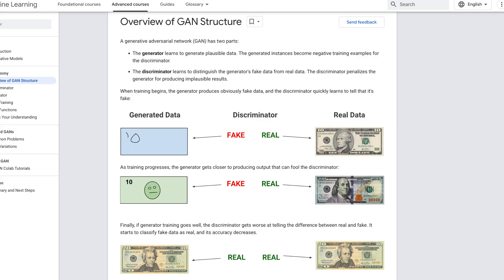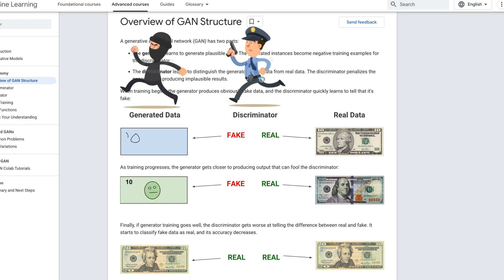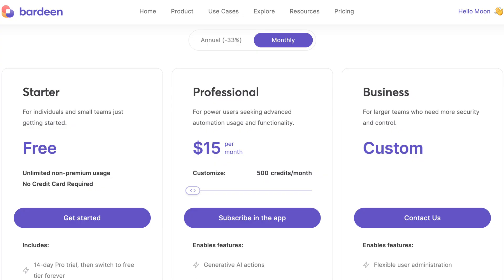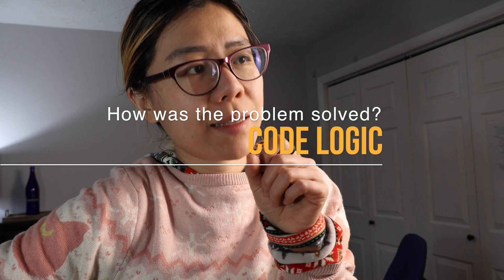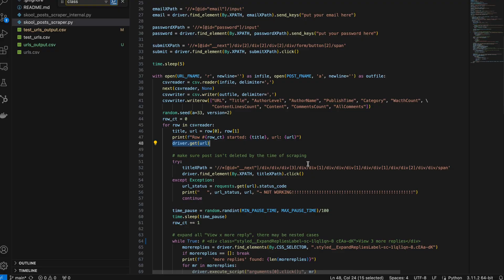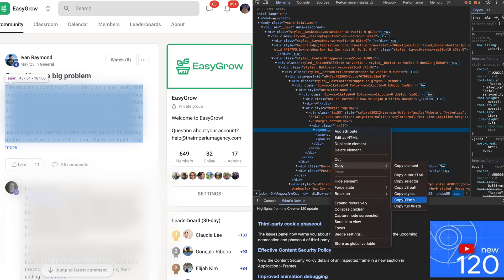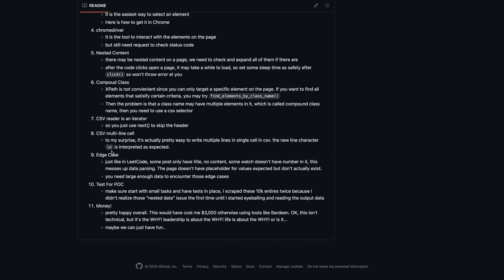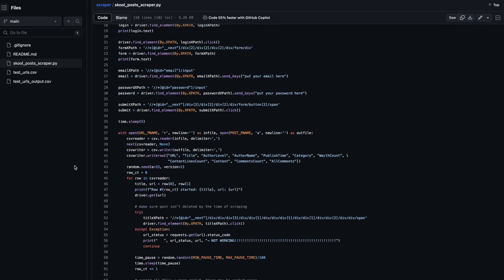How Scrape Data At Scale For Free